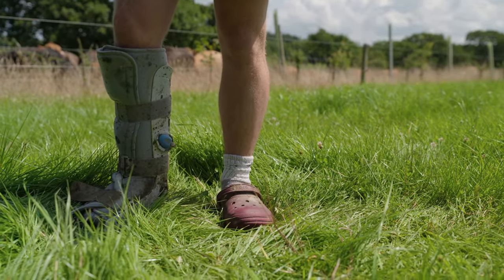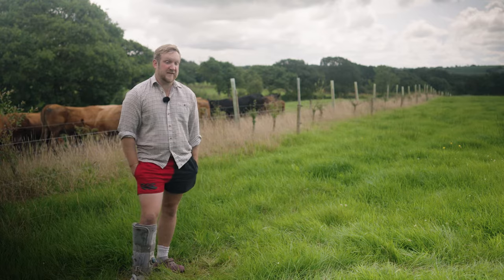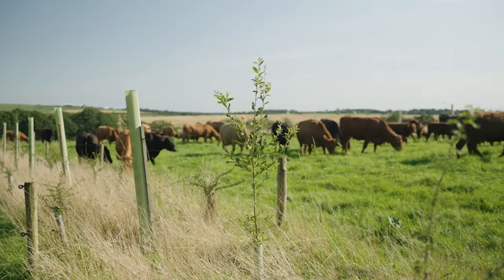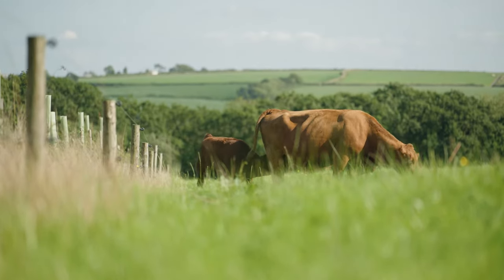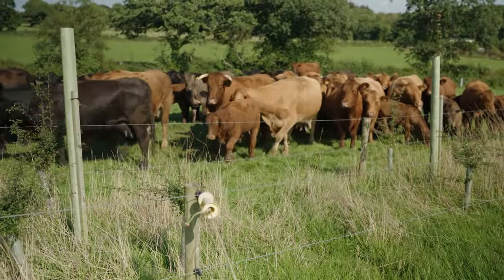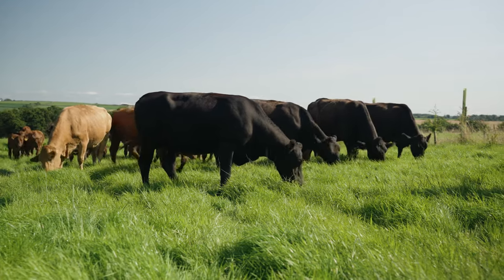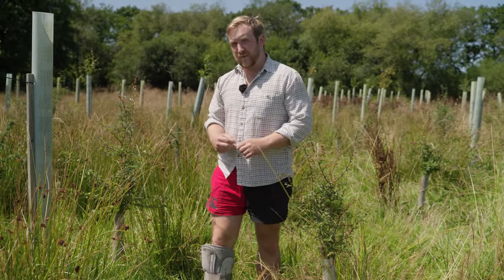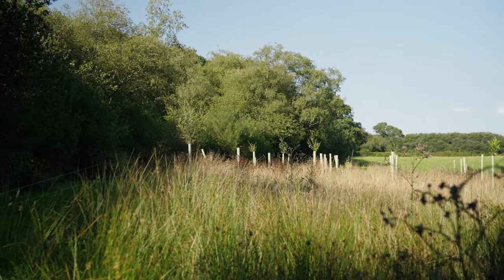Henry: why are we researching silvopasture design?